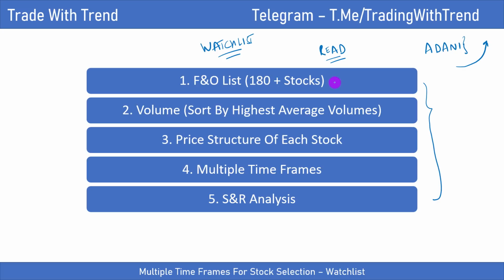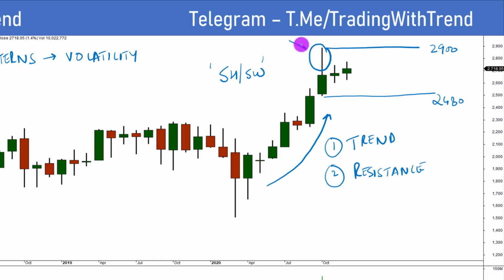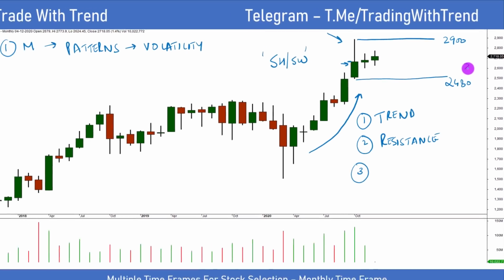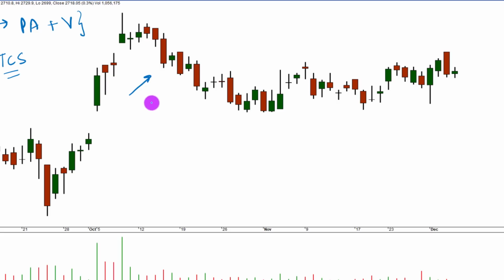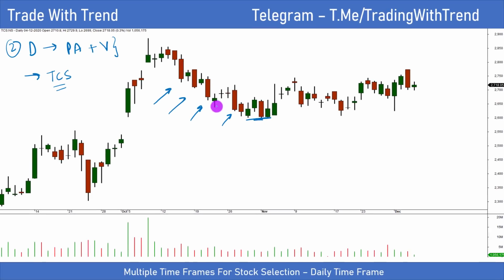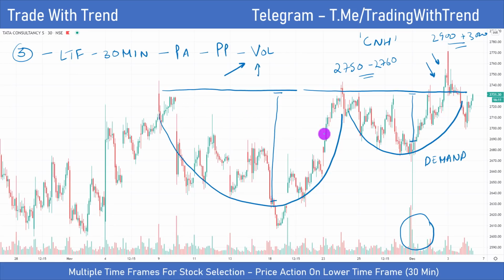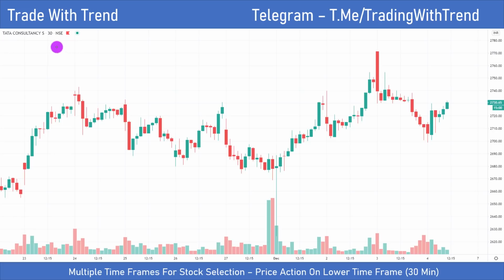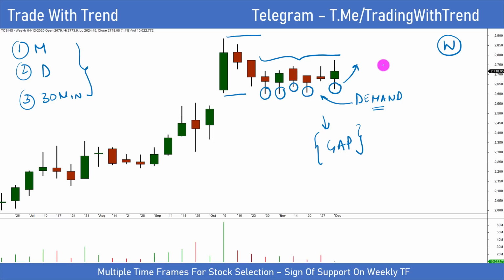MULTIPLE TIMEFRAME Analysis (3 SIMPLE Steps) 💹